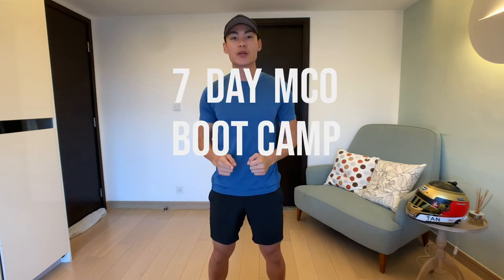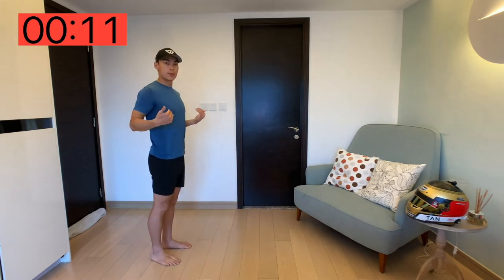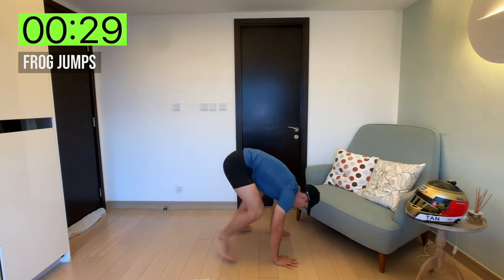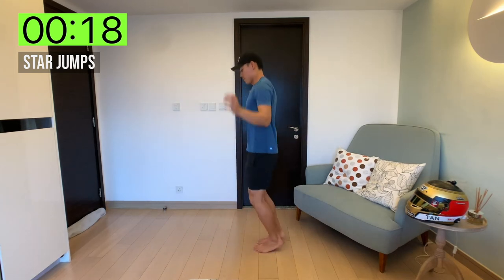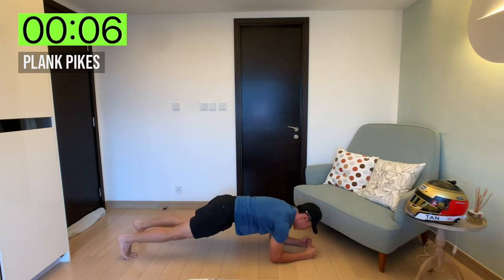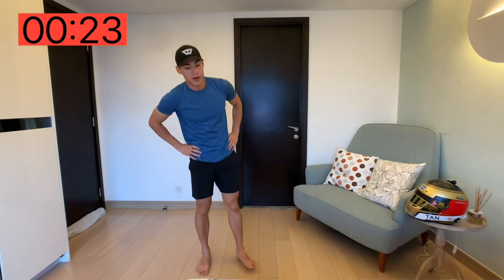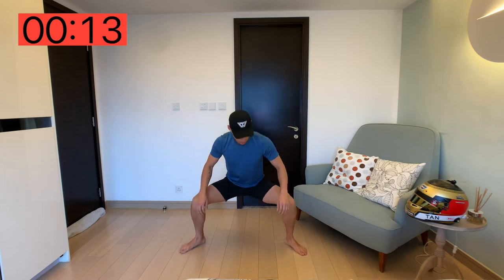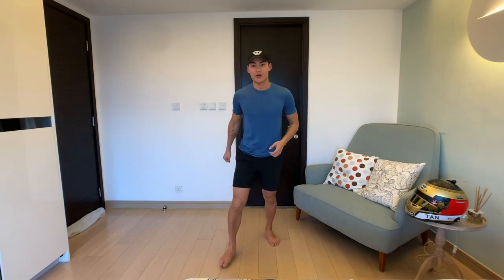Day 1 | 7 Days MCO Boot Camp Workout Challenge | Weiron Tan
Welcome to '7 DAYS MCO BOOT CAMP WORKOUT CHALLENGE'

It’s been a very difficult time for the world during this COVID-19 pandemic, especially for some countries which are still under lockdown, like my home, Malaysia. I’m dedicating this workout programme for the people back in MYS and other countries that happens to be under home quarantine.

This programme is designed to be Beginner and Family friendly, a progression that gets more challenging throughout these 7 Days. No Equipment required, just YOU, a little bit of space and the will to push through this 7 Day Boot Camp! Let’s all Live Healthier, Stronger and Fitter! 💪

I’ll be posting a new video everyday between 1 - 7 May 2020 for this MCO Boot Camp, and a new video on my channel every other Saturday.

All videos are Follow Along type, so just tune in and I’ll be doing the workout with you!

DAY 1

30 Work | 30 Rest

Workout includes:
1️⃣Running On The Spot
2️⃣Squats
3️⃣Lunges
4️⃣Shoulder Taps
5️⃣Frog Jumps
6️⃣Push Ups
7️⃣Star Jumps
8️⃣Sit Ups (Legs Raised)
9️⃣Plank Pikes
🔟Half Burpee
1️⃣1️⃣Inch Worm
1️⃣2️⃣Glute Bridges
1️⃣3️⃣Mountain Climbers
1️⃣4️⃣Sumo Squat (Pulses)
1️⃣5️⃣Reverse Crunches